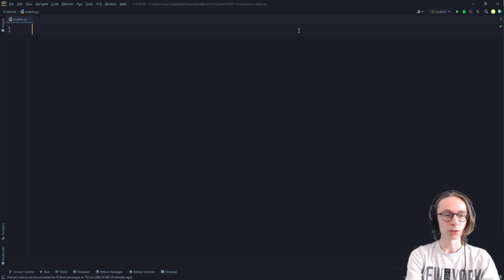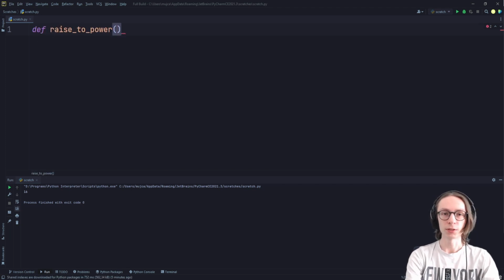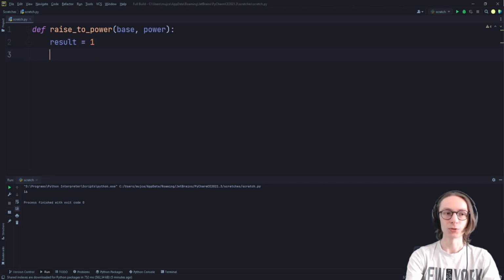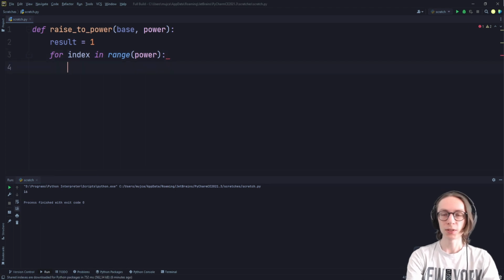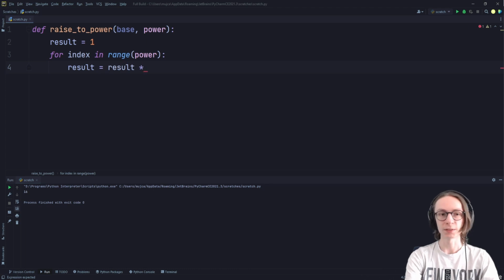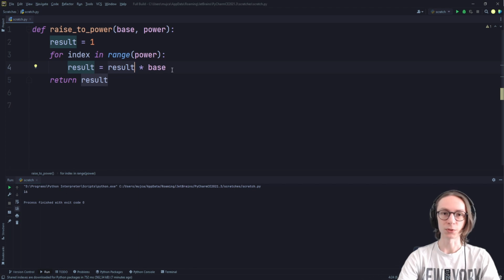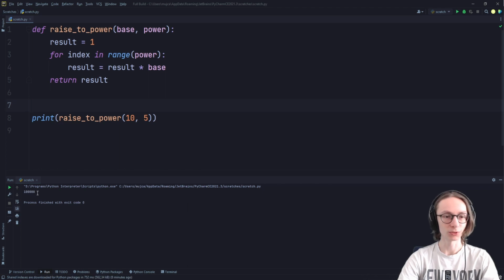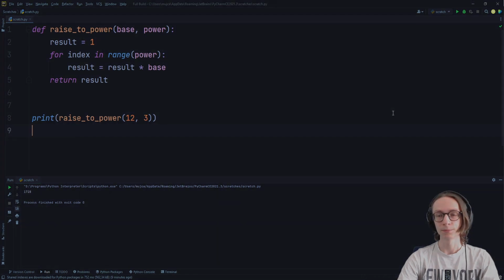Python Basics - Exponent Function (Power) #24